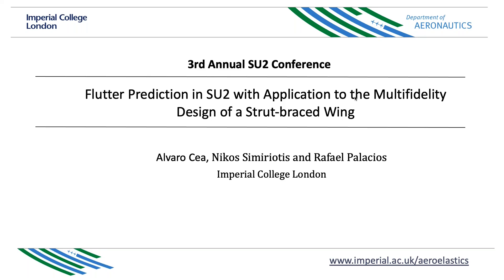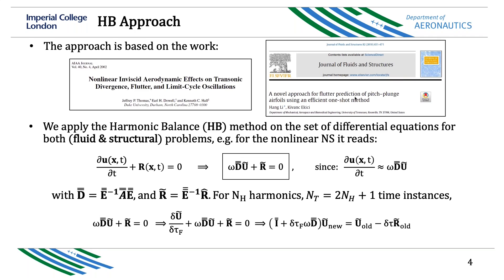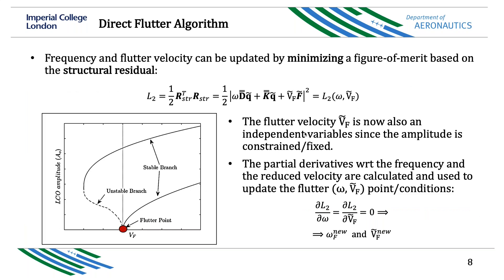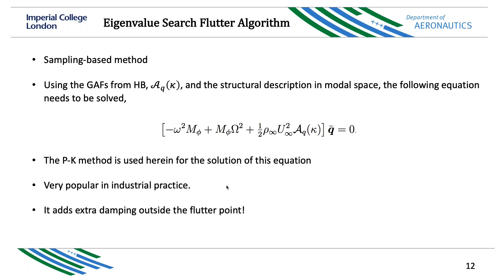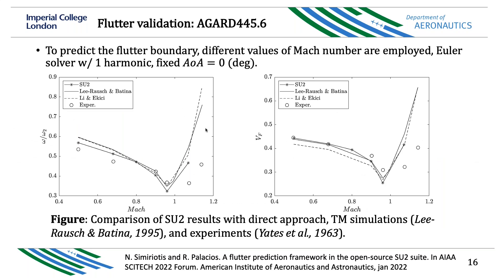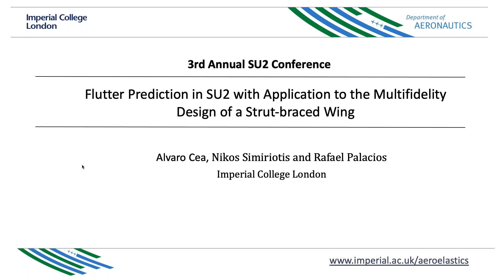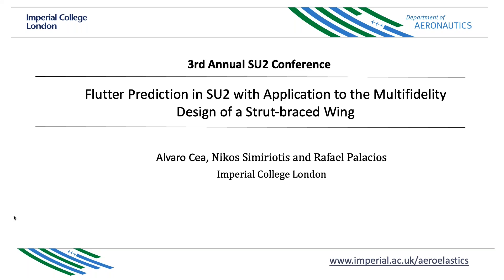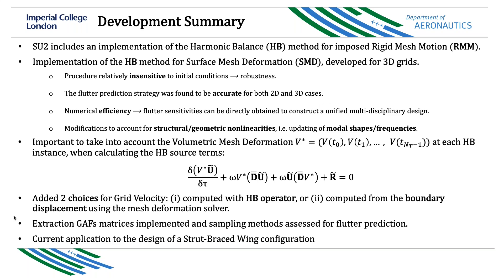SU2 Conference 22: Flutter Prediction with Application to Multifidelity Design of Strut-braced Wing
Title:
Flutter Prediction in SU2 with Application to the Multifidelity Design of a Strut-braced Wing

Authors:
Alvaro Cea (Imperial College London)
Rafael Palacios (Imperial College London)